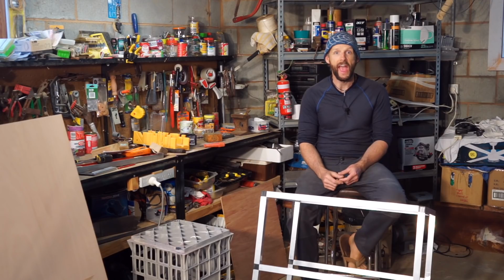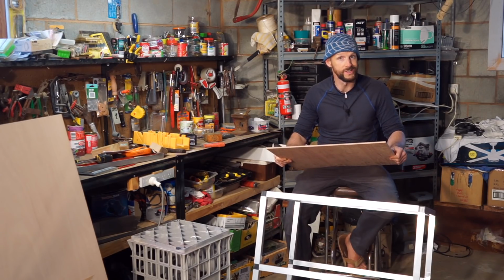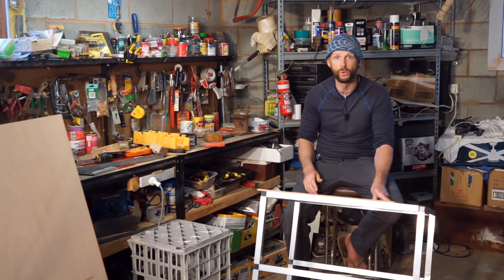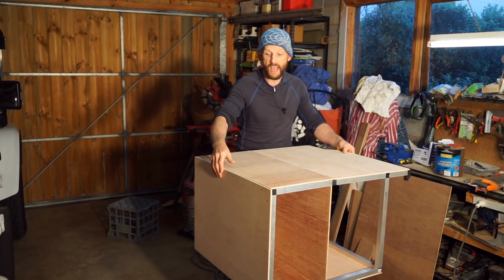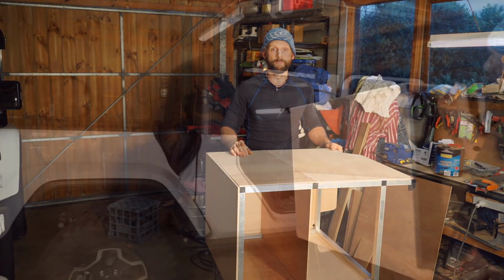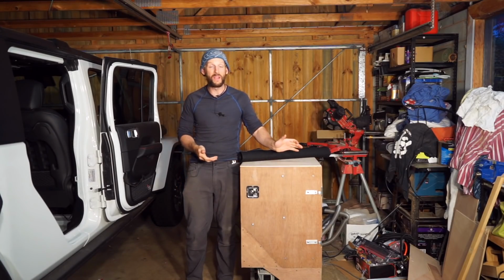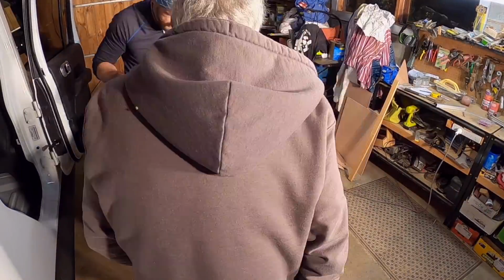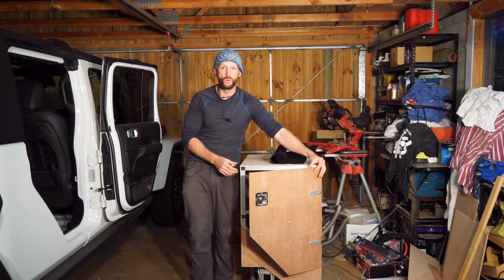DIY Overland Storage COMPLETE for my Jeep Gladiator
I finish work on my own storage solution to replace the backseat in my Jeep Gladiator, and it turns out just as nice as I had hoped!

Books I've published about my expeditions around the world:
  375 pages of misadventures, stories, characters, politics and more from driving all the way around Africa!

  75 page full-color photography book from each of the 35 countries I visited in Africa

  265 pages of adventure, inspiration and antics from driving the length of the Pan-American highway